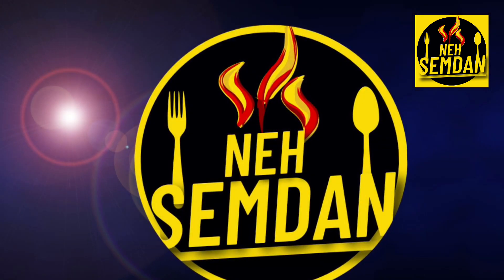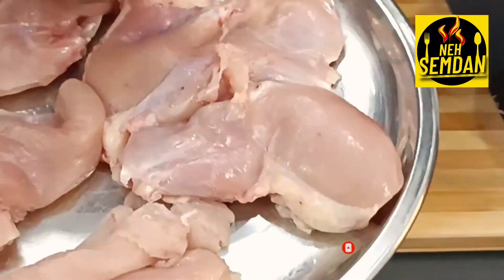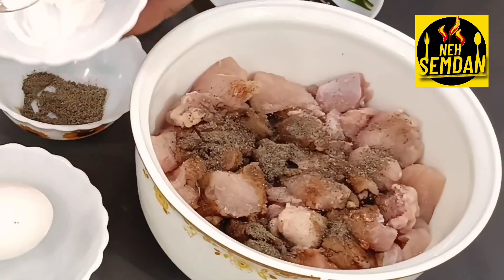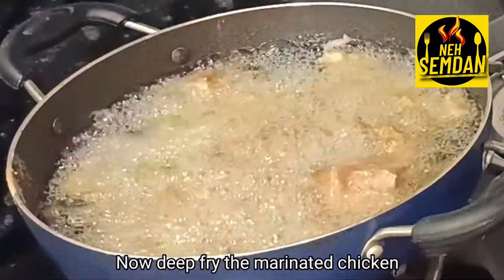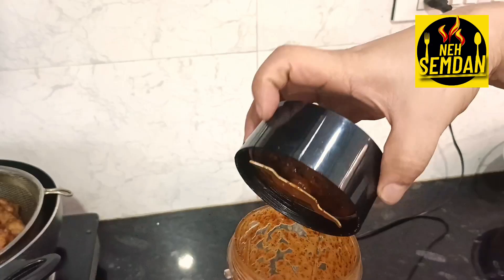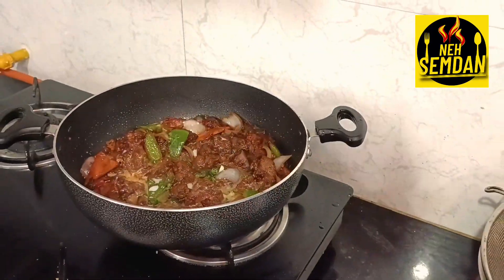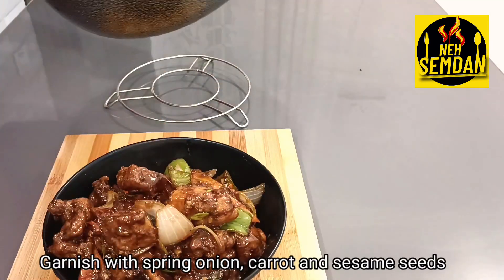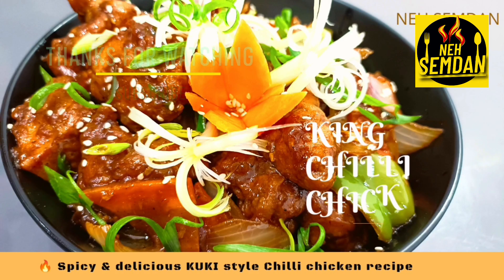KUKI STYLE KING CHILLI CHICKEN DRY | SPICY AND DELICIOUS CHILLI CHICKEN | MALCHAPOM CHICKEN SEMDAN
KUKI style King Chilli Chicken dry is a fusion of Chilli Chicken which  is one of the most popular Indian-Chinese dish. It is cooked with Home made  smoked King chilly Sauce/Ghost peeper sauce. It is  hot, spicy, tender and delicious dish. Best dish for extreme spicy Non veg food lovers.

Thankyou.